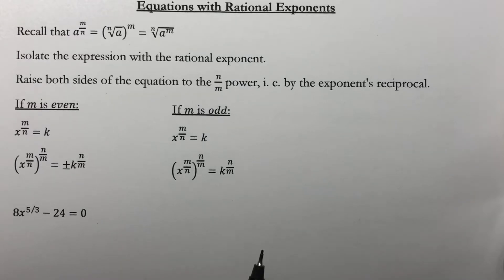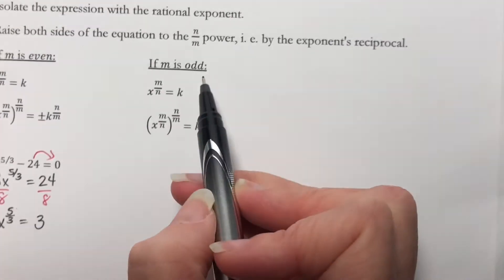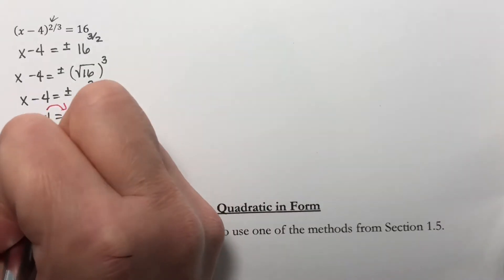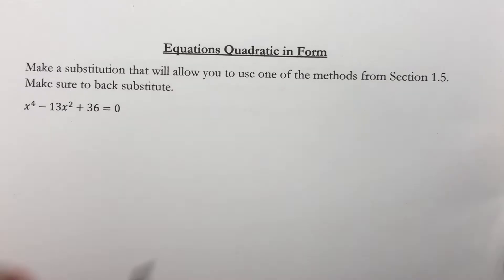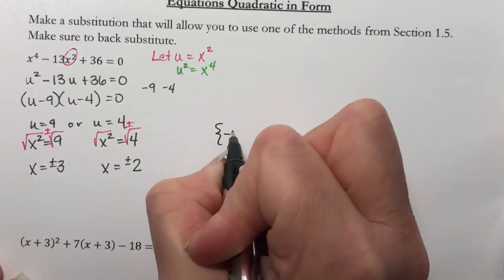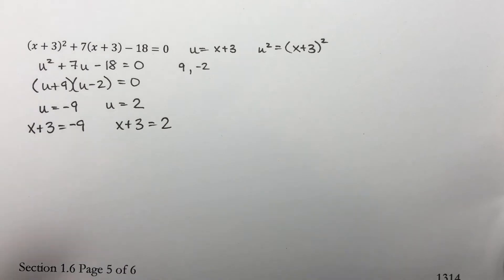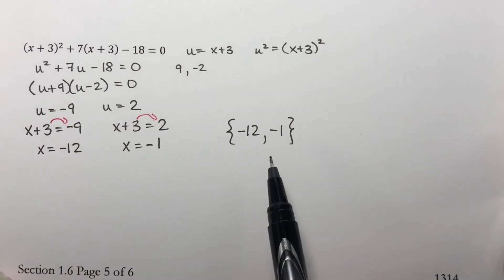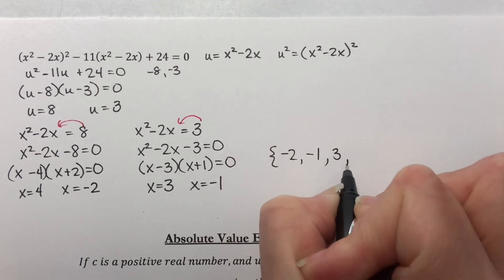(1314) Section 1.6 Other Types of Equations Part 4/5